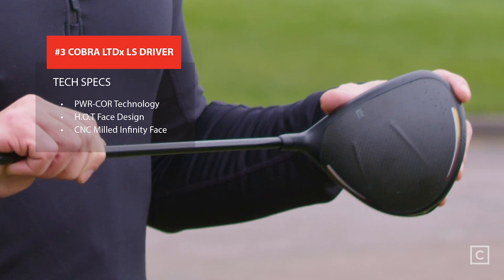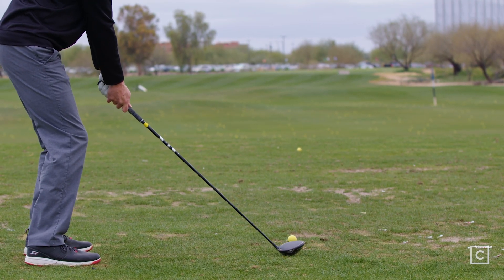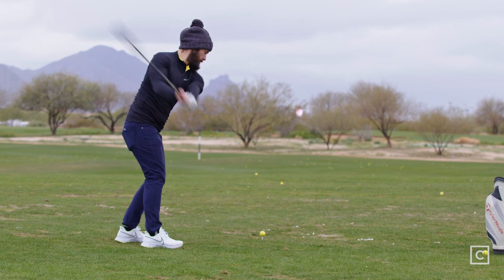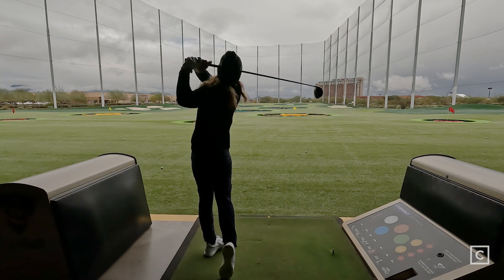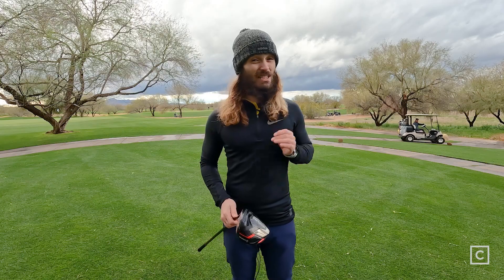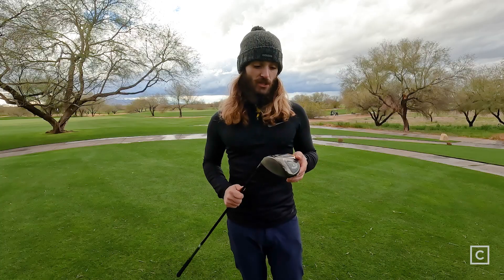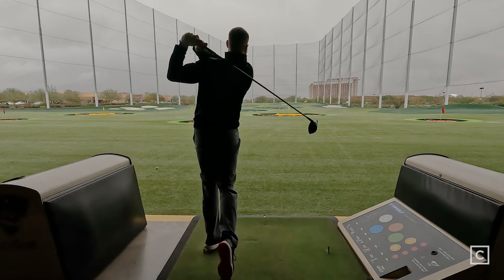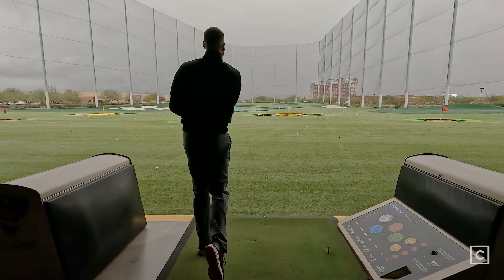The THREE Performance Drivers Curated Experts Love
Looking for a great driver? Curated Experts tested dozens of 2022 clubs and these are the top 3 performance drivers they absolutely loved.

0:31 - Cobra LTDx LS Driver
1:43 - TaylorMade Stealth Plus+ Driver
2:56 - Callaway Rogue ST MAX LS and Triple Diamond Driver

If you have any questions about whether or not these clubs are right for you, reach out to a Curated expert for free at